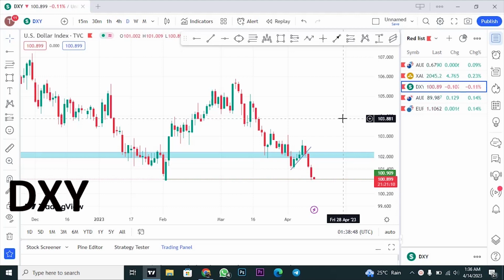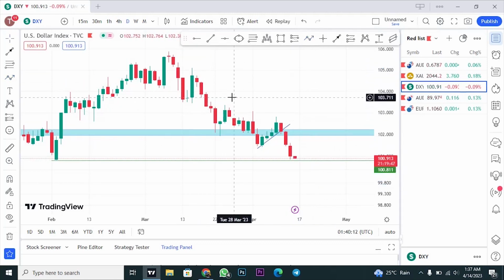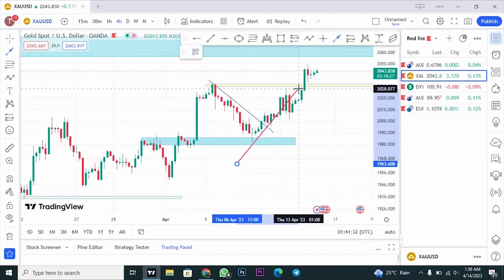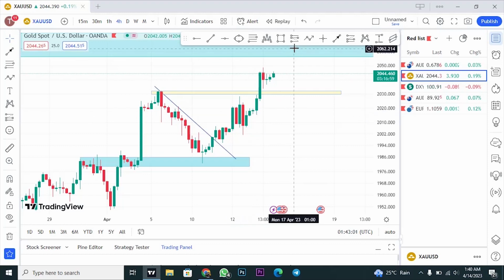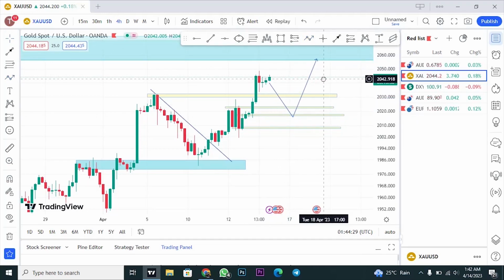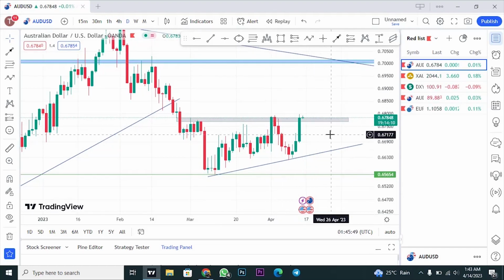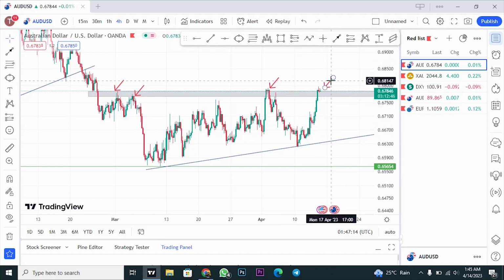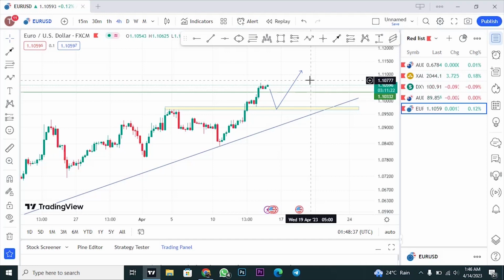4 FOREX SETUPS NOW: XAUUSD(GOLD), AUDUSD, EURUSD AND DXY(DOLLAR INDEX)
forex,
how to trade forex,
forex course,
forex strategies
forex scalping strategy
fibonacci retracement
forex youtubers
Forex reviews
Forex trading
candlestick charts